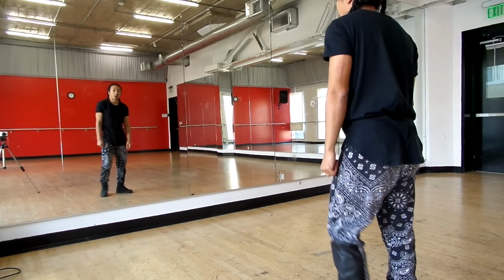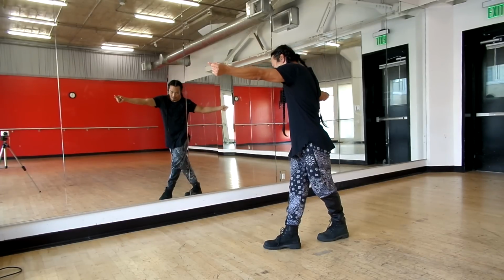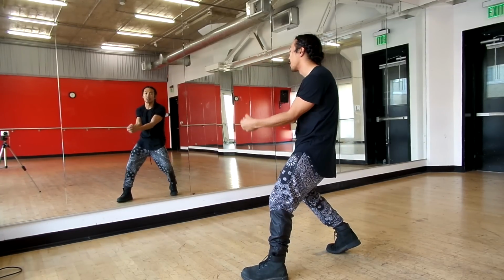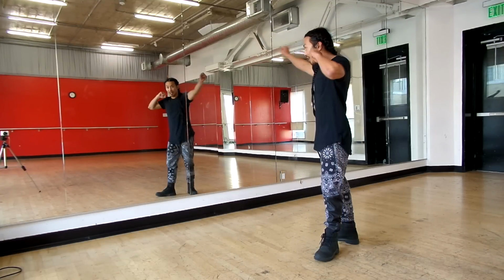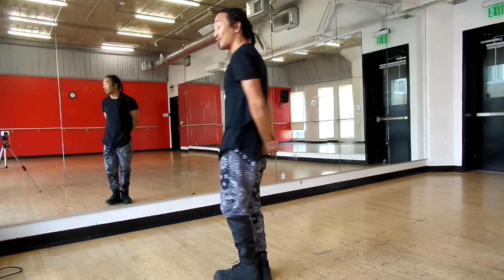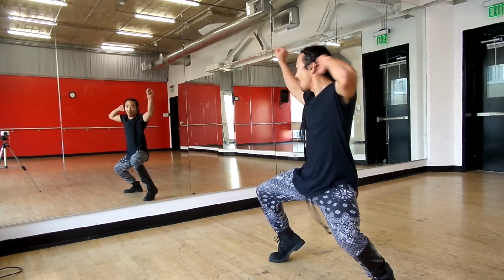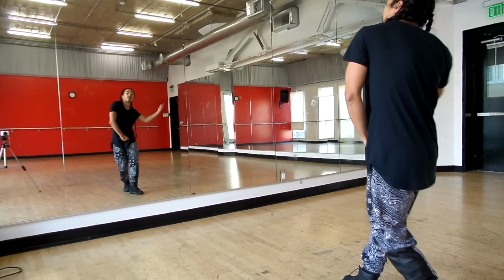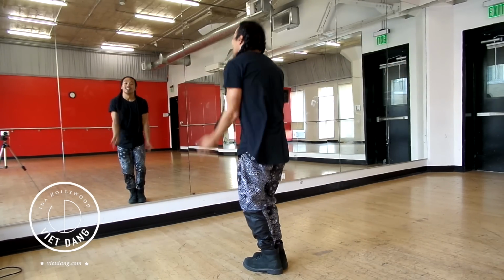Dance Tutorial | Natalie La Rose ft Jeremih | Somebody | Choreography by Viet Dang